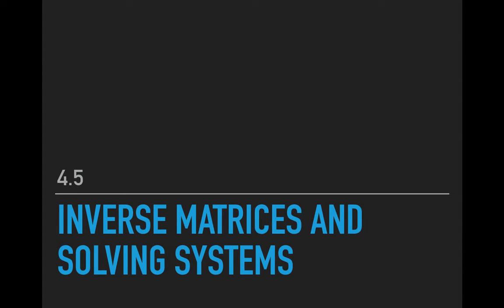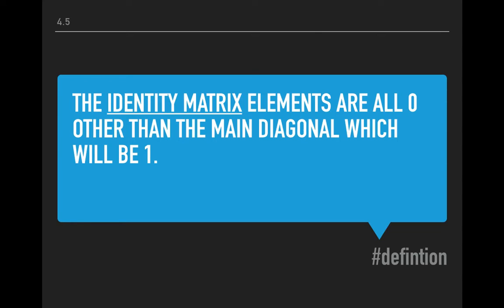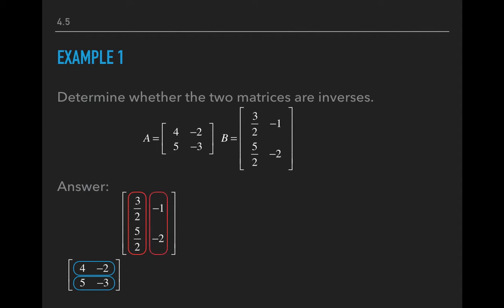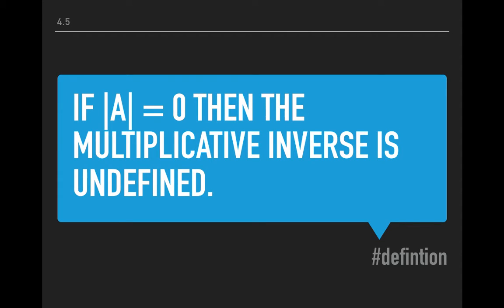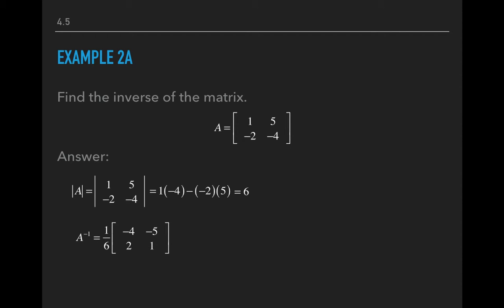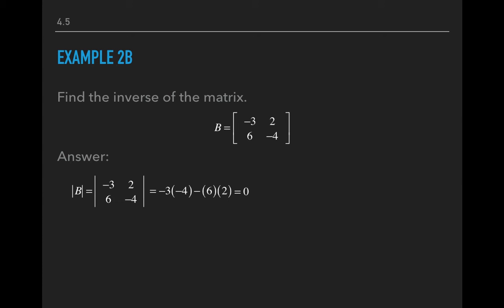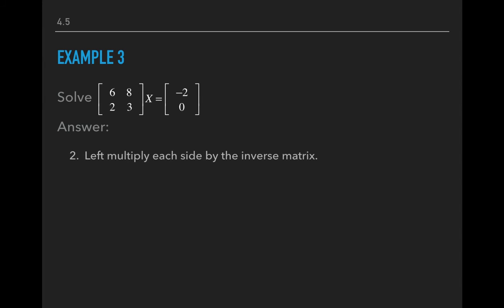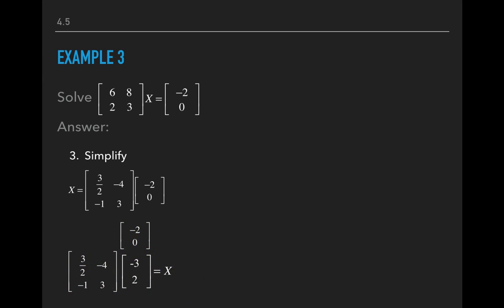Alg2 4.5 Inverse Matrices and Solving Systems